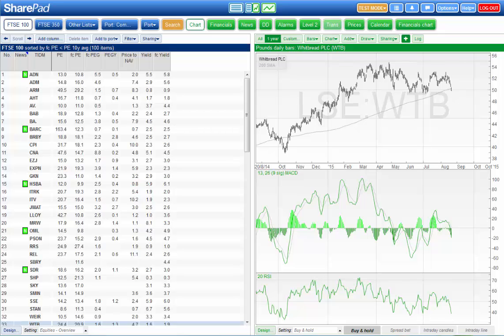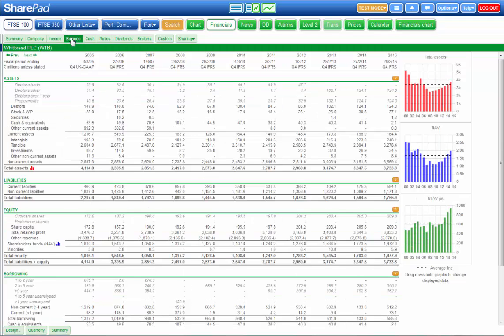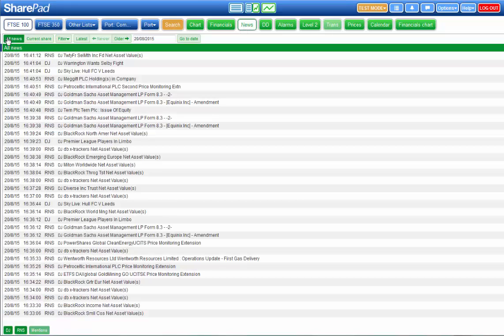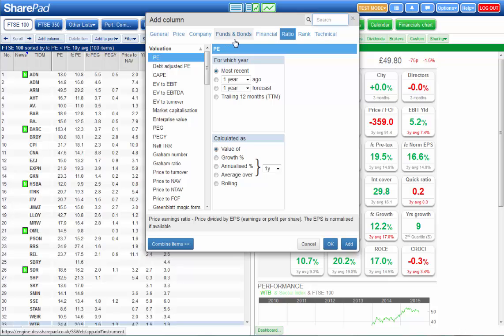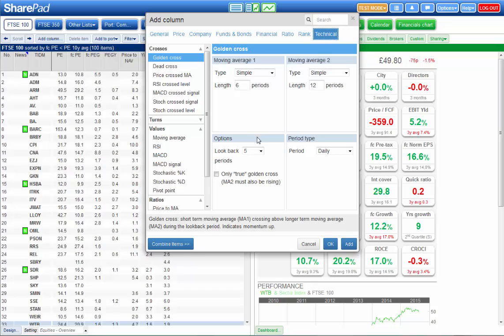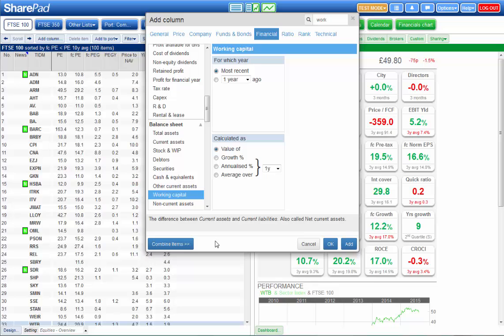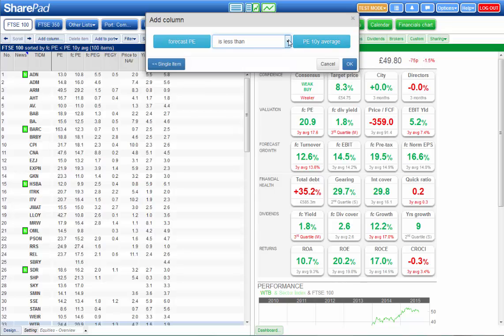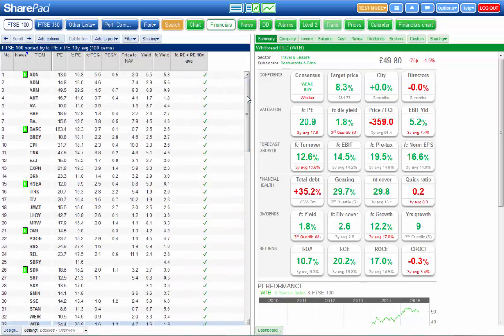ShareScope (formerly SharePad) - Financial data | Tutorial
ShareScope provides in-depth financial data for UK and US stocks. There are different ways to display, use and customise this data. This short video - aimed at existing users - shows you how.